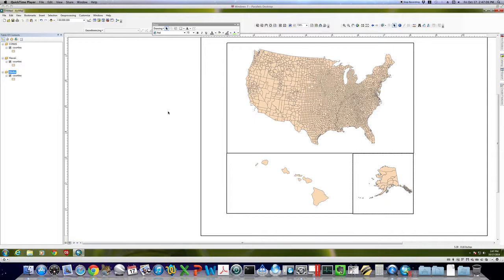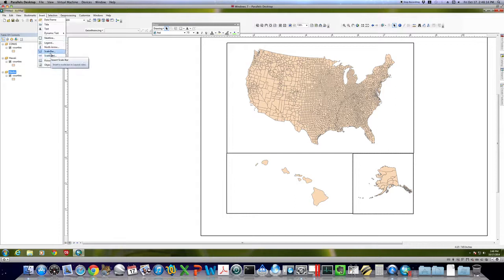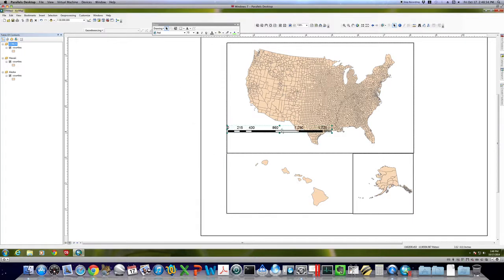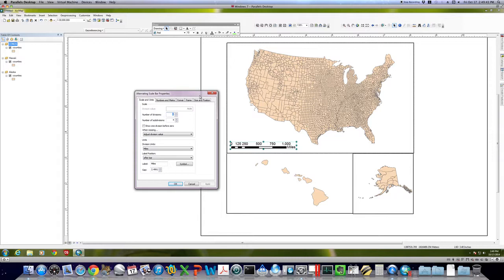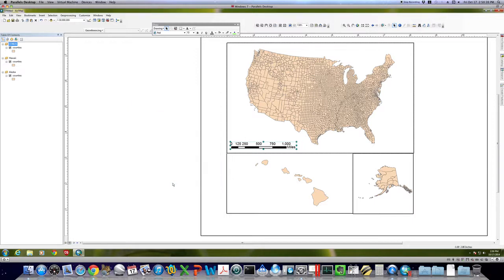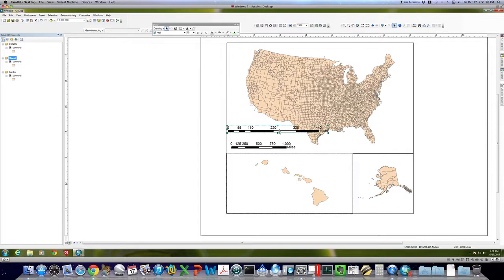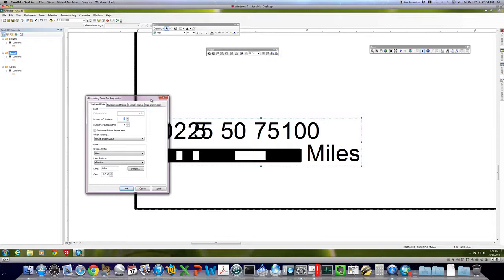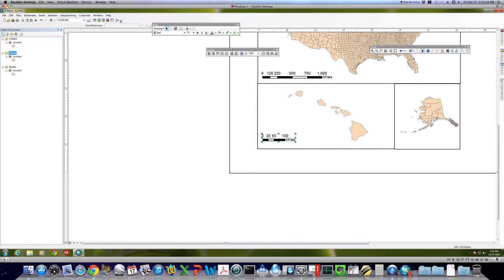Scale Bar demo ArcGIS